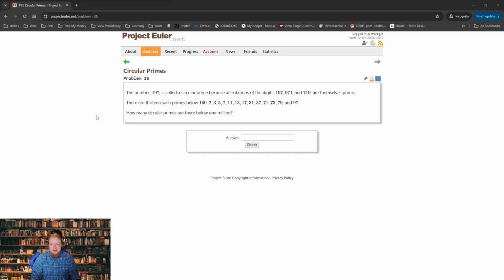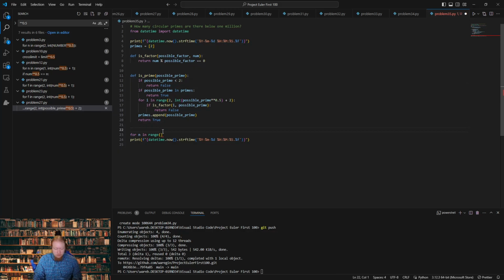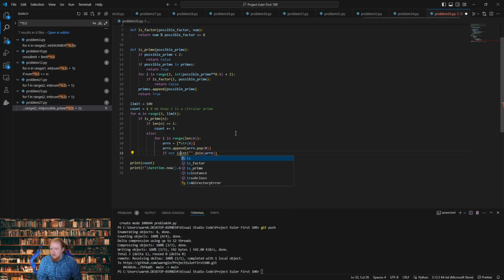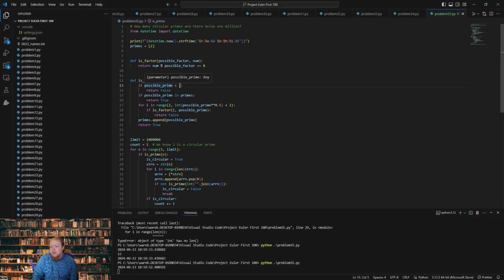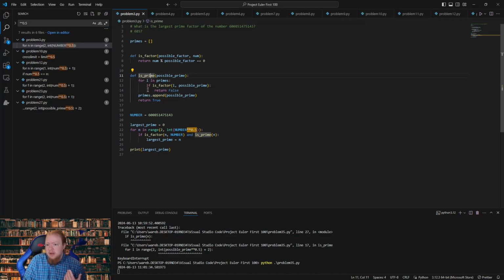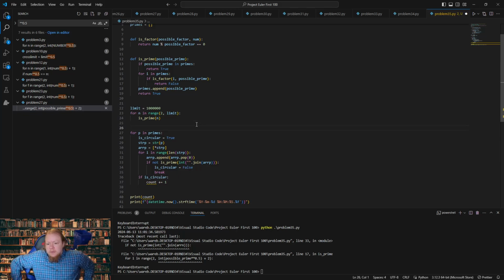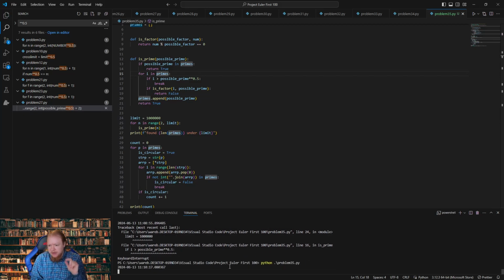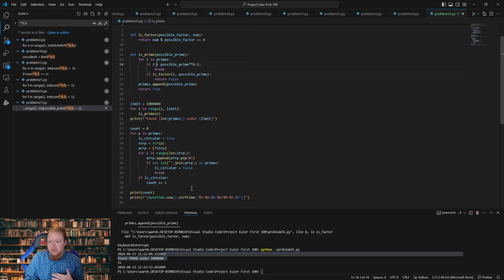Project Euler Problem 35: Circular Primes